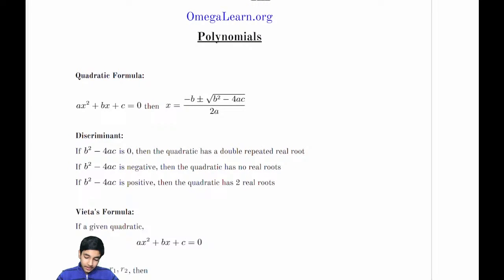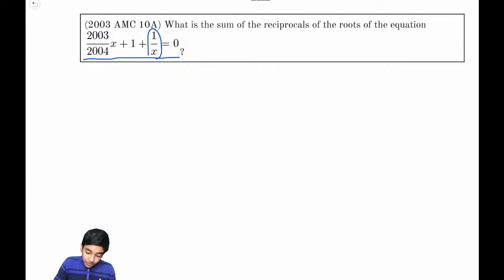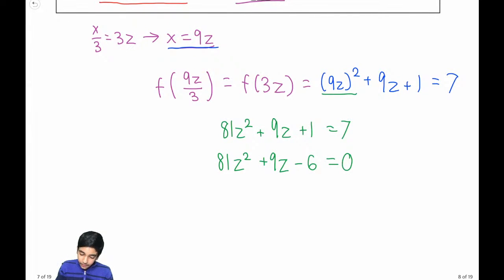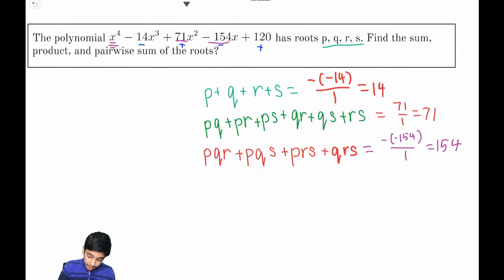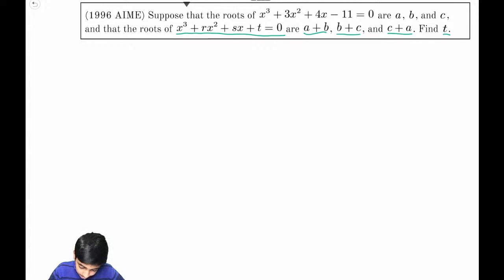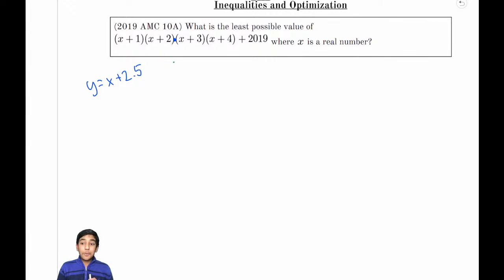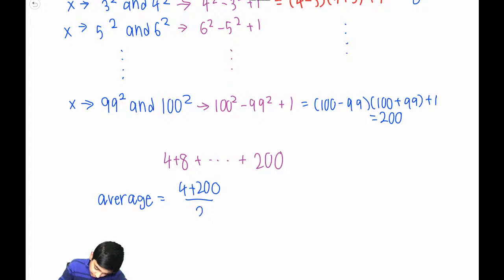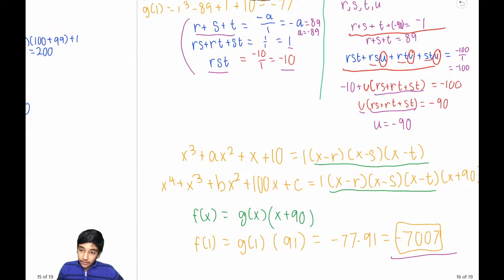Quadratics, Polynomials, Vieta's Formulas, Roots of polynomial - AMC 10/12 Fundamentals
In this video, we will cover important concepts for the AMC 10/12 competitions:
- Quadratics
- Polynomials
- Vieta's Formulas
- Roots of polynomial